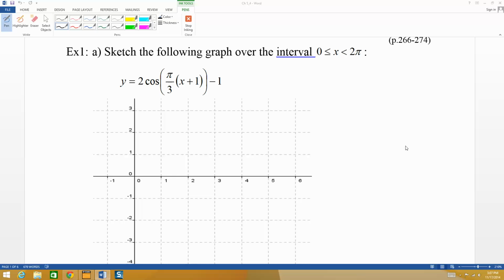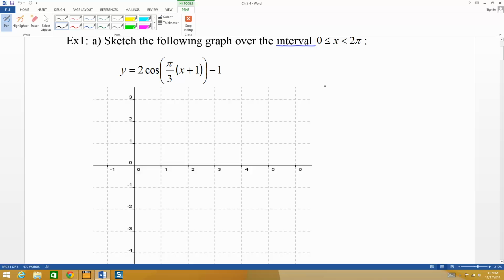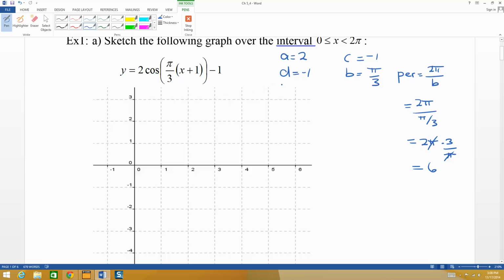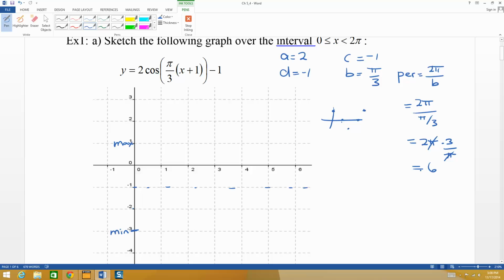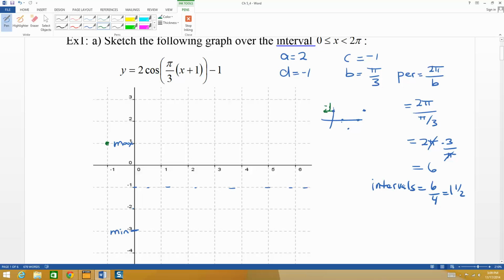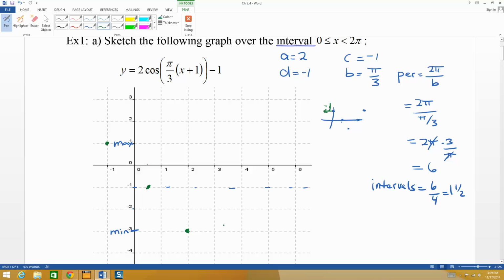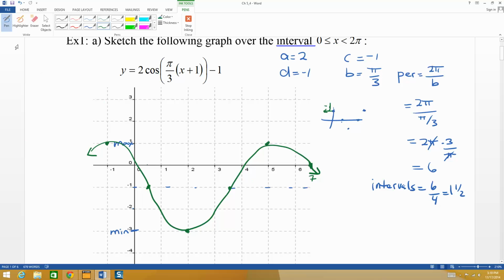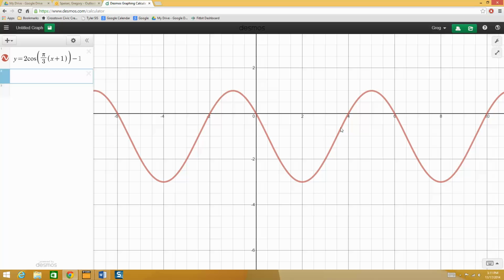Lesson 5_4a